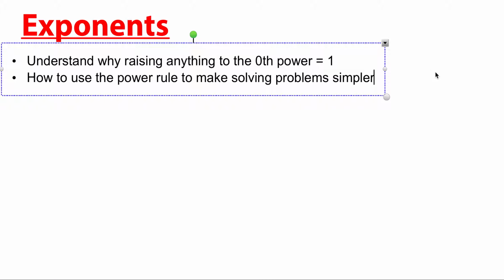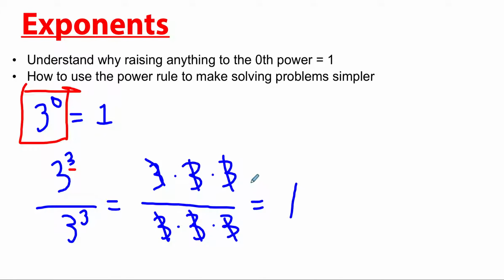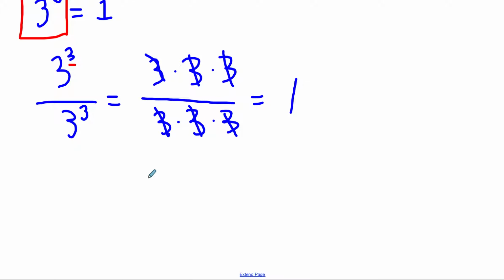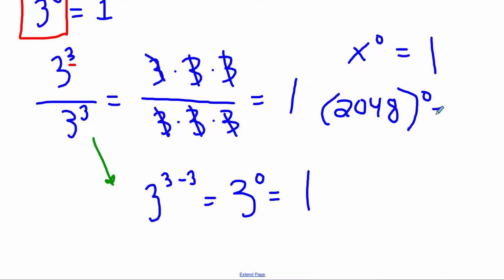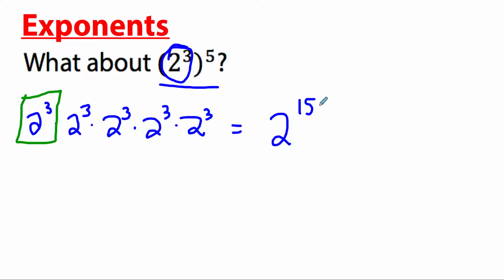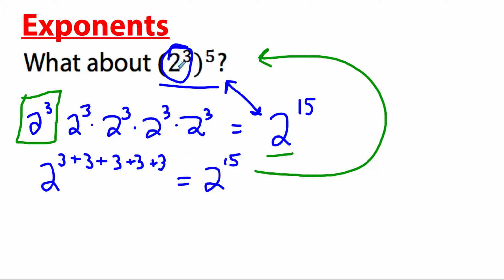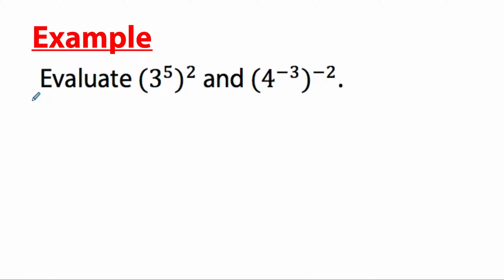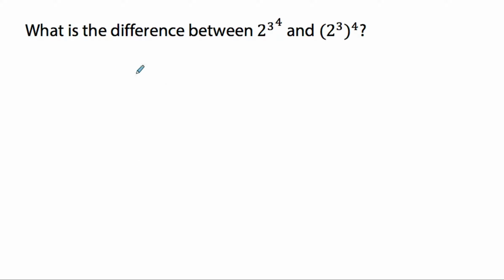Exponents - 0th Power and Power Rule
This is a video lesson focusing on why a 0th Power exists and it's meaning, as well as an overview of the Power Rule.